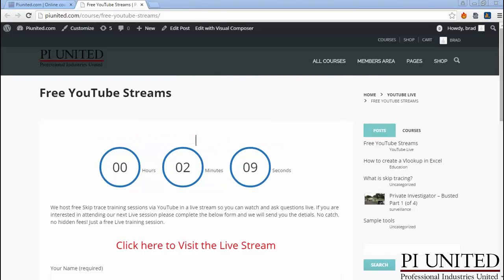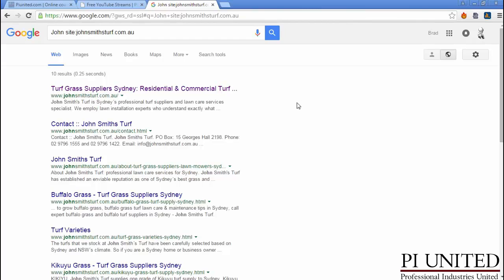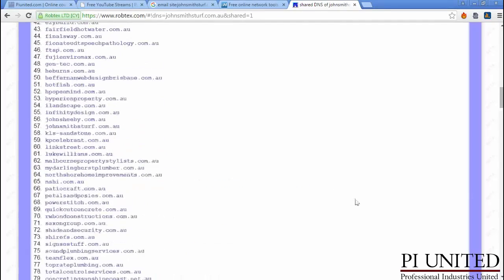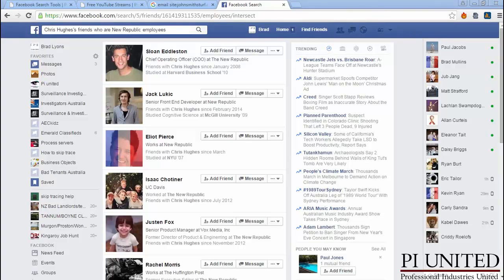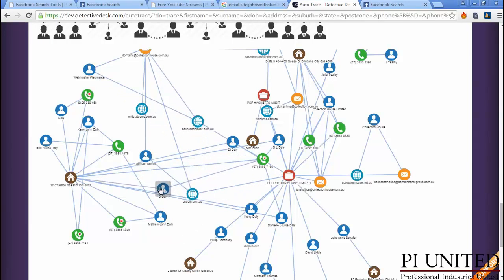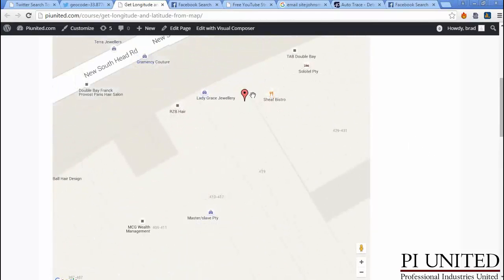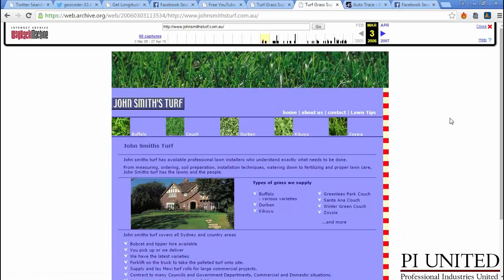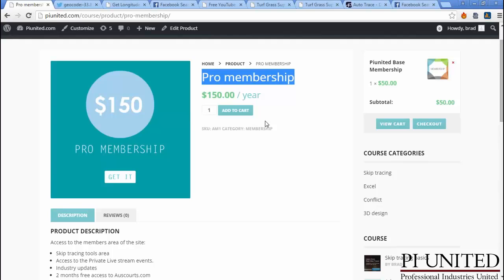Episode 1 - Free Skip tracing Session - Recording Nov 29, 2015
Skip tracing Live Stream - Recording from 29/11/2015

Free skip tracing tips and tricks. This session is hosted live so you can ask questions. In this session we will be going over:

Google search tips (Operators)
Whois
Facebook Search Tools
Twitter Search Tools
Website backup
Archive View
Q&A

We have an online skip tracing course that you can complete in your own time.

Skip tracing is a technique used to locate people and reverse skip tracing is used to hide. In this free live training session we will cover the following:

How to search Google: So this may sound silly to you however not everyone knows all the different types of search strings you can use in Google. Most people will just type what they are looking for in the search box and wonder why they have so many results.

For example, go to Google and do a search for John Smith. How many results came up? It is just under 900 million. We will show you have to get those results a lot lower and even get the John Smith we are looking for as the first result.

Whois: A Whois looking is very handy when trying to find the owner of a domain name. But why stop there? There are many different types of whois lookups available for free that can give you a lot of different results. For example, some Whois lookup can tell you what other domain names the person owns.

Facebook: Good old Facebook! You know if someone had said to me "I wish there was a database that had Photos, full personal details, family and friend details and even regular updates on what a person is doing". I would say you are dreaming however in reality that is Facebook. A database that has a ton of information about people and if you are investigating them you may even be able to close the case just because of information on Faceboook.

We will go over some ways to search Facebook more effectively.  Things like searching for people by suburb, employer, occupation, school and a combination of all of them. If you know what school your subject went to and you know his occupation, this type of search could really increase the chances of finding them.

Twitter: We will go over some Twitter search functions.

Website backup: Handy little tool that will let you backup a website so you have a copy to submit to your clients. Just in case the subject takes it down before you submit your report.

Archive view: We will show you a couple of ways to view a website via point in time.

Q&A: This is where we tend to get distracted and play with some cool tools. If you have any questions we will try to answer them for you and sometimes give you a demonstration on how to solve the problems.